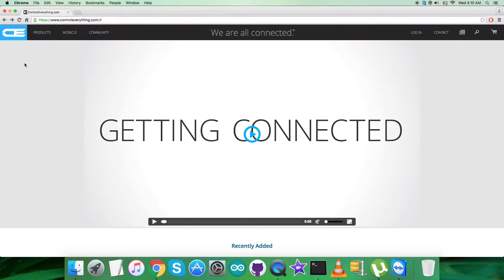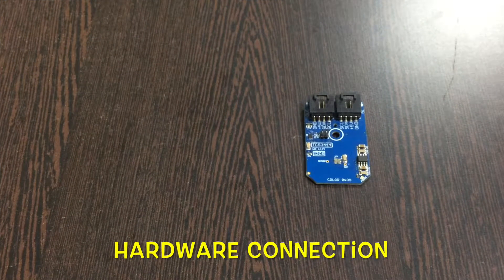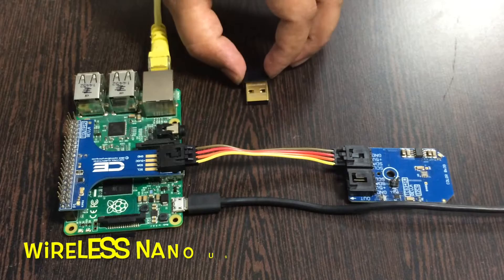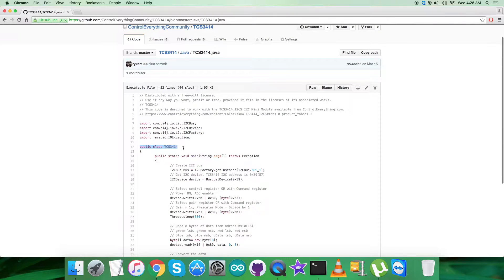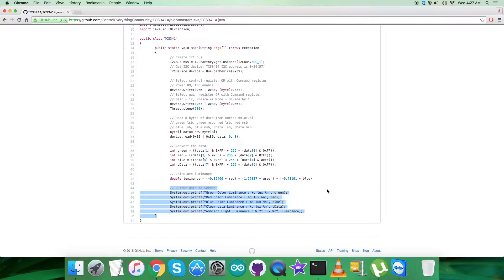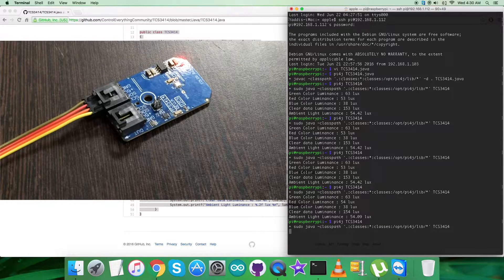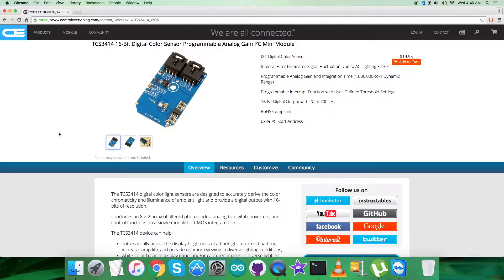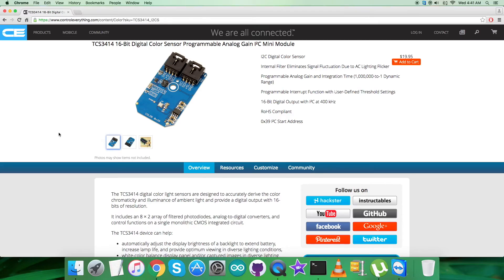Raspberry Pi TCS3414 16-Bit Digital Color Sensor Java Tutorial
TCS3414 16-Bit Digital Color Sensor Programmable Analog Gain I2C Mini Module. The TCS3404 and TCS3414 digital color light sensors are designed to accurately derive the color chromaticity and illuminance (intensity) of ambient light and provide a digital output with 16-bits of resolution. The devices include an 8 × 2 array of filtered photodiodes, analog-to-digital converters, and control functions on a single monolithic CMOS integrated circuit.
Applications :- HDTVs, Tablets, Laptops, Monitors, Medical Instrumentation, Consumer Toys, Industrial/Commercial Lighting, Industrial Process Control.

Related Links :-